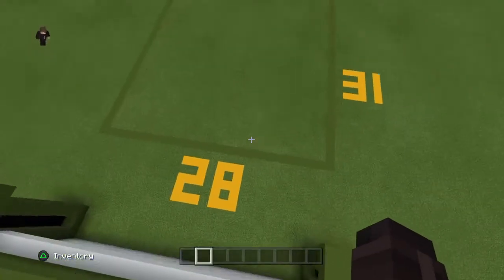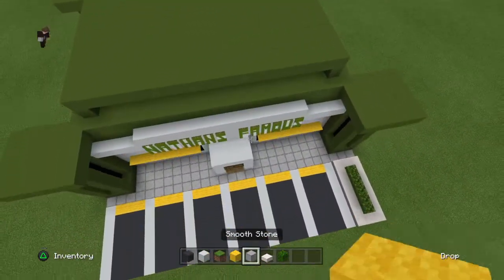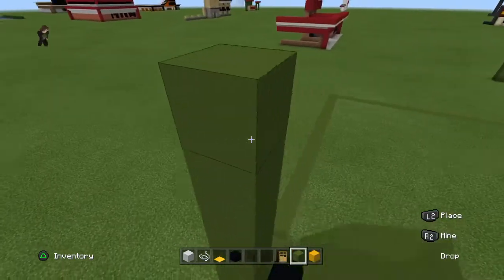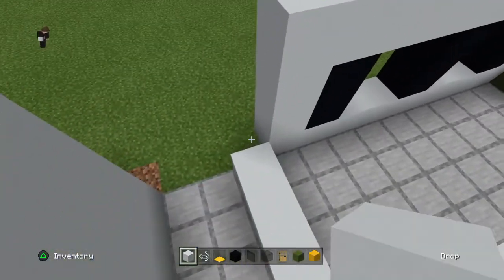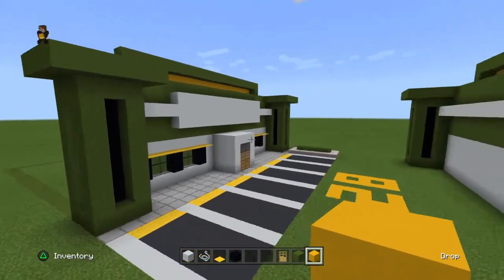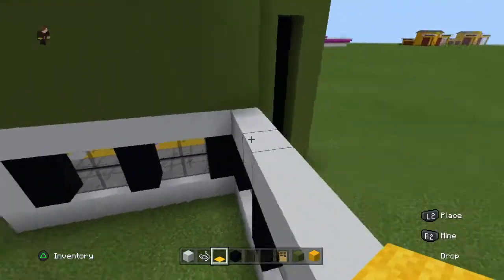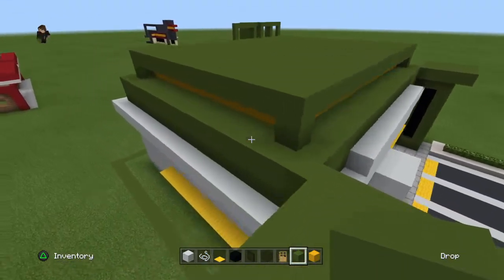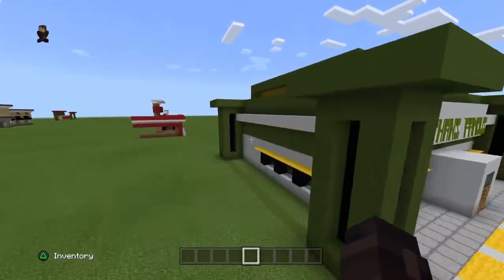Minecraft tutorial #52 how to build a Nathans famous